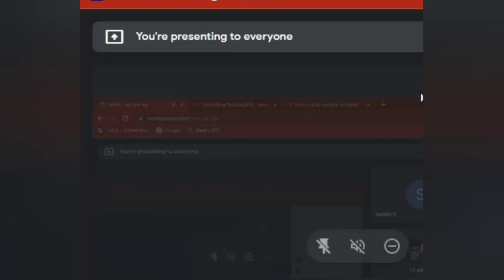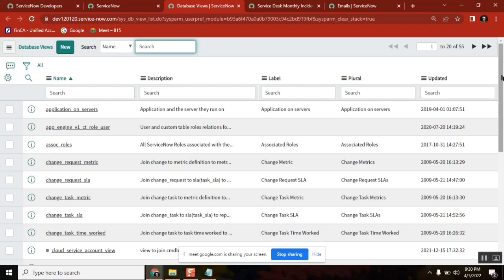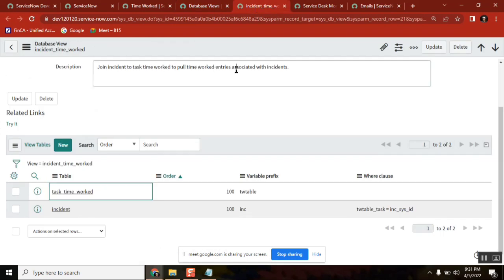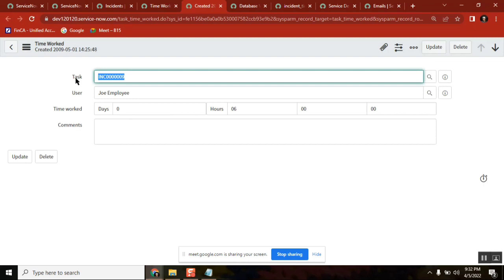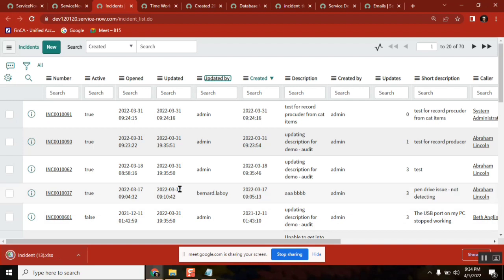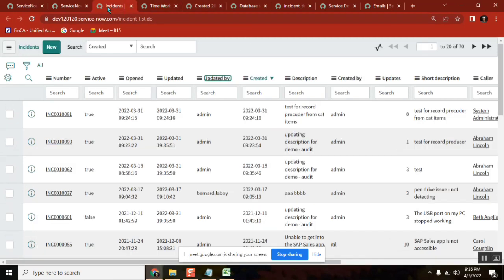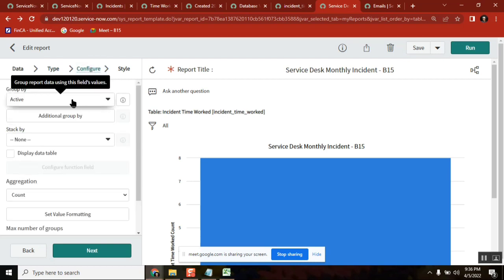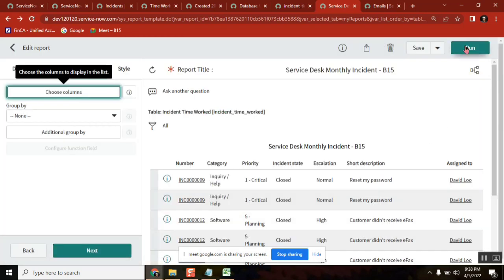ServiceNow database views on reporting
servicenow developer,
servicenow integration,
servicenow training,
servicenow helpdesk,
servicenow adda,
servicenow admin interview questions and answers,
servicenow api,
servicenow application development,
servicenow atf,
servicenow architecture,
servicenow basic,
servicenow bangalore,
servicenow branding,
servicenow cmdb,
servicenow catalog,
servicenow company,
servicenow change management,
servicenow csm,
servicenow client script,
servicenow community,
servicenow catalog item creation,
servicenow discovery,

servicenow edureka,
servicenow explained,
servicenow events,
servicenow employee center,
servicenow esignature,
servicenow grc,
servicenow gyan,
servicenow grc demo,
servicenow gliderecord,
servicenow glideajax,
servicenow github,
g_scratchpad servicenow,
atul g servicenow,
servicenow hrsd,
servicenow hyderabad,
servicenow hindi,
servicenow itsm,
servicenow in telugu,
servicenow interview,
servicenow javascript,
servicenow job opportunities,
servicenow jobs,
servicenow java,
servicenow job interview questions,
servicenow kida,
servicenow knowledge management,
servicenow knowledge,
servicenow learning,
servicenow ldap,
servicenow notifications,
servicenow now mobile app,
servicenow navigation,
servicenow now mobile app configuration,
servicenow orchestration,
servicenow overview,
servicenow portal,
servicenow ppm,
servicenow portal development training,
servicenow projects,
servicenow platform overview,
servicenow reports,
servicenow support,
servicenow scripting,